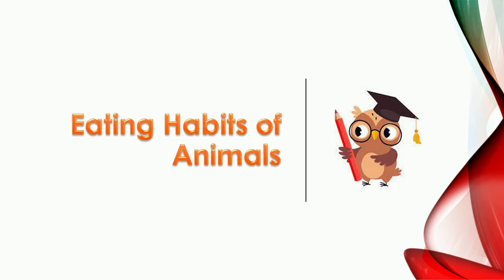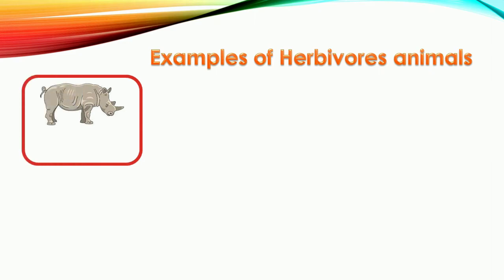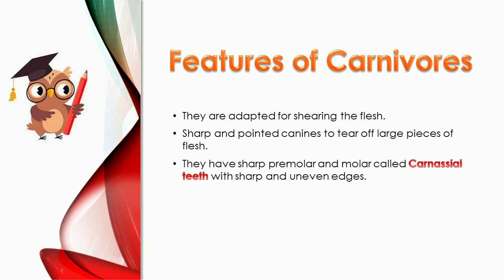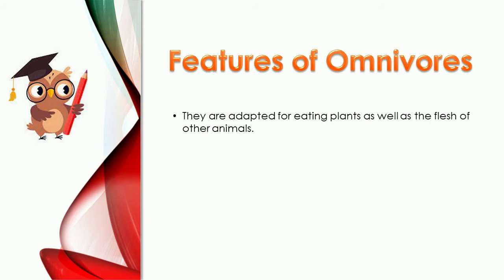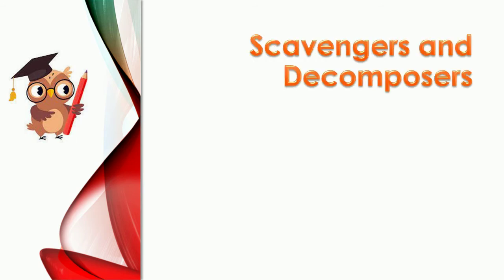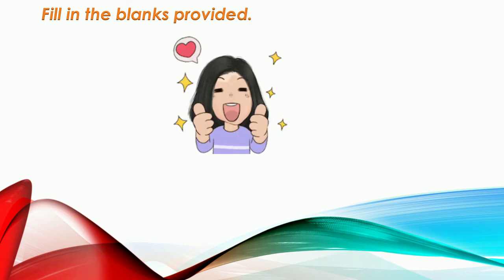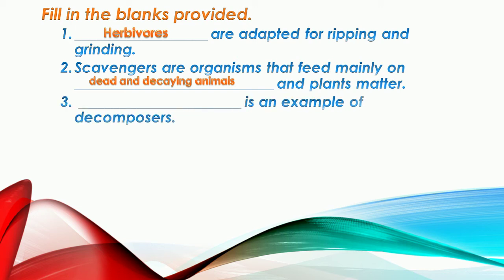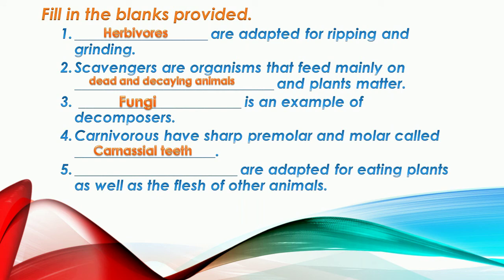Eating habits of animals | Herbivores | Carnivores | Omnivores | Scavengers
This video helps the viewers to learn the  eating habits of animals. They can also learn about Herbivores, Carnivores, Omnivores, Scavengers and Decomposers. It also conducts a quiz to test the viewer's observation.